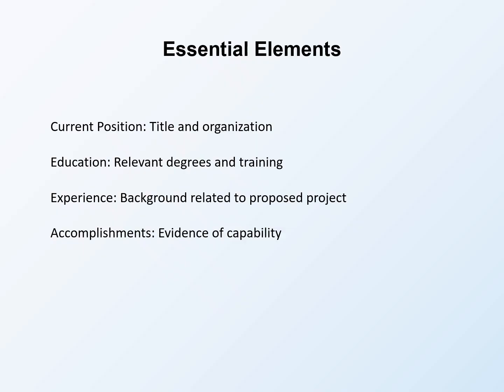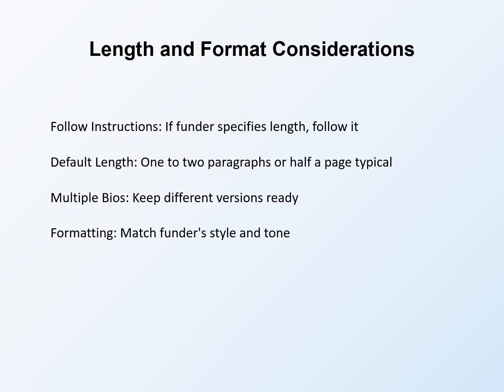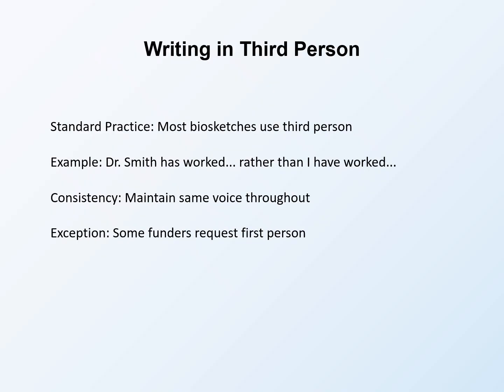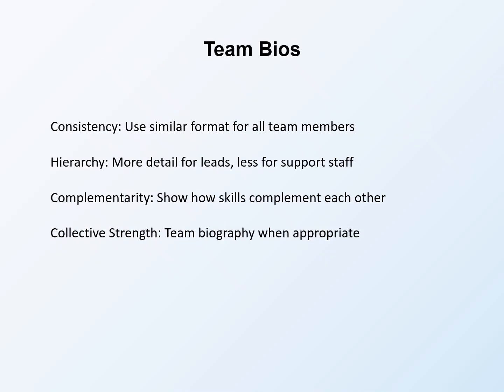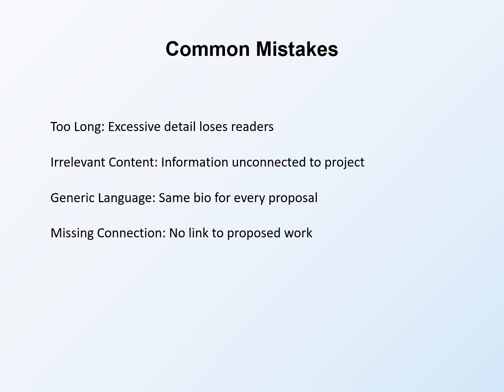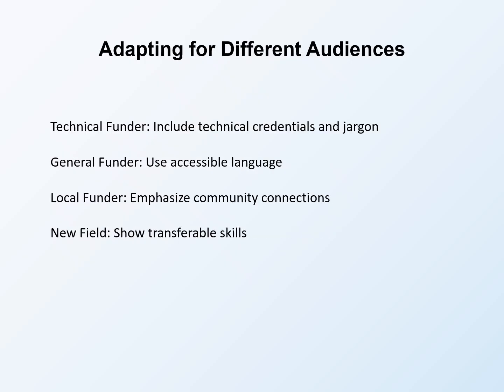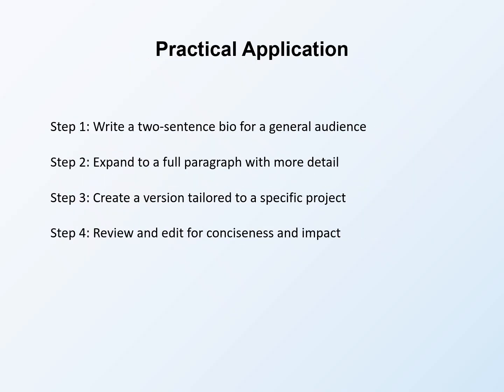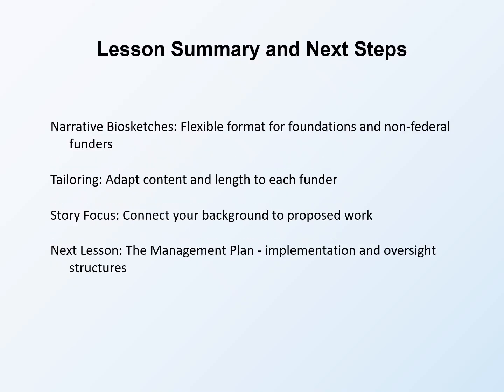Narrative Biosketches for Foundation Grant Proposals (6.5)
Narrative Biosketches for Foundation Grant Proposals (6.5) covers the format where flexibility becomes the hard part.

Foundations and other non-federal funders often want a narrative biosketch rather than the structured NIH or NSF forms. The freedom that offers requires strategic decisions about what to include.

5 Key Facts from This Lesson:
1. Narrative format means you are not constrained by specific sections or rigid ordering.
2. That flexibility shifts the burden onto you to decide what actually belongs.
3. The format lets you tell your story in a way that connects directly to the proposed project.
4. The same background can be presented differently for different funders, which is the point of the format.
5. The skill is highlighting the most relevant parts of your experience rather than the most impressive ones.

Chapters:
0:00 Narrative biosketches
0:48 Flexibility in format
1:30 Where narrative format is used
2:29 Professional background
3:41 Storytelling principles
4:35 Length when no limit is given
5:21 First or third person
6:04 Consistent voice
7:29 Relevance over volume
8:26 When it runs too long